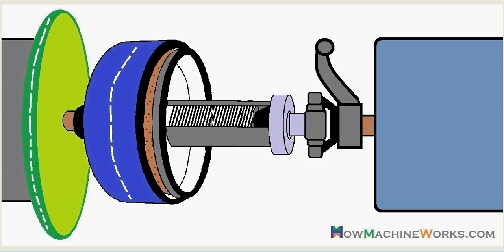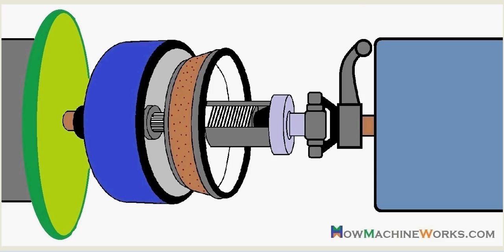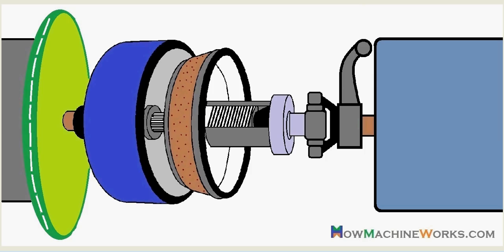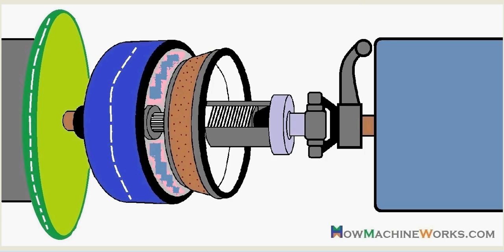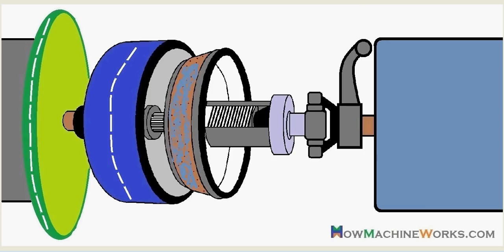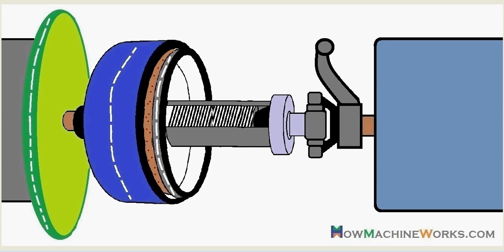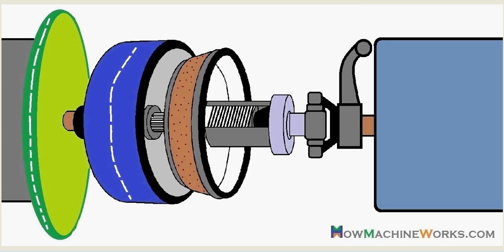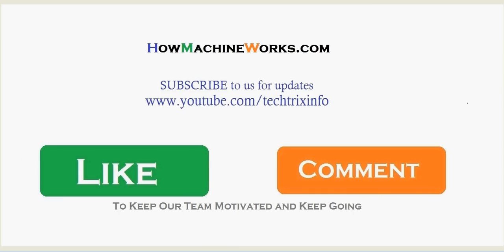Animation How cone clutch works in racing cars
Hi Guys, this video animation explains the working of cone type clutch, this type of clutch are used in racing cars as the area of contact is more, so effective transmission of torque happens. Have explains all the components linked to it like flywheel, female cone, male cone, spring, control lever, input shaft etc.